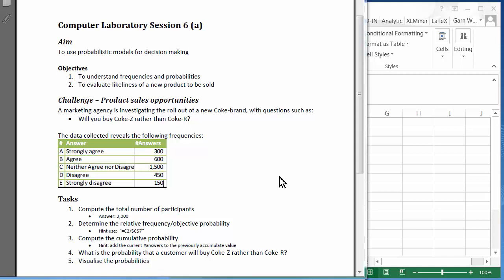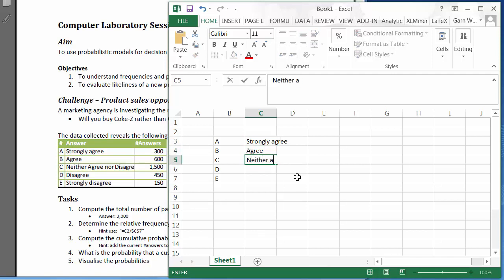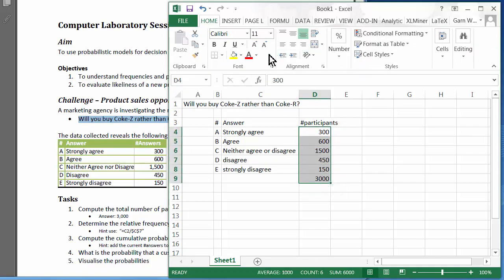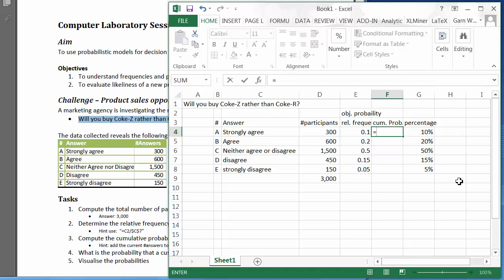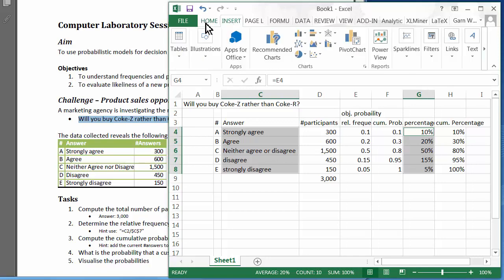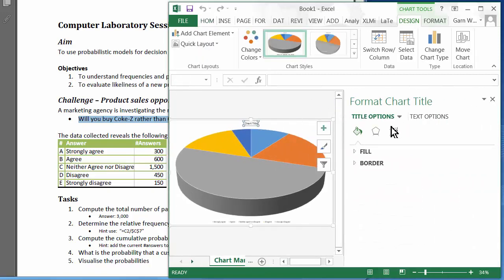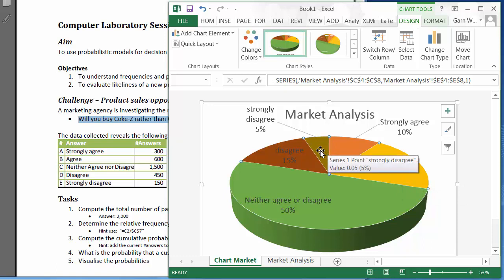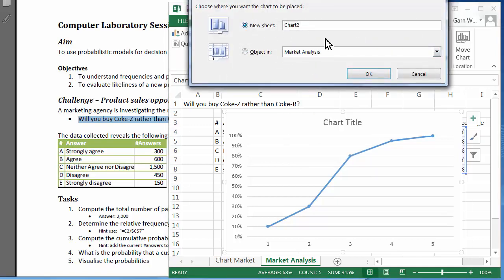IMS-Lab6a: Introduction to Management Science - Probabilistic Models - relative frequency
Probabilistic Models - relative frequency